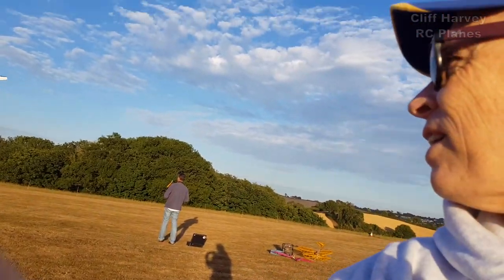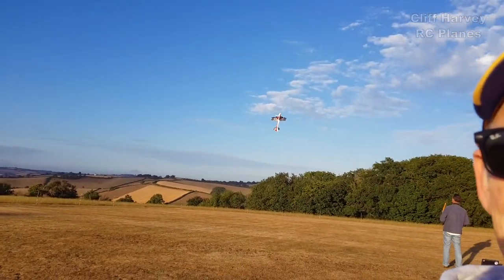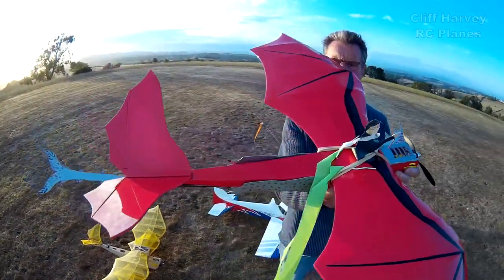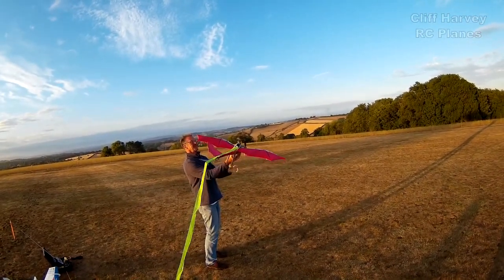It's a Dragon with Ribbons!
A Da Vinci Flyer Dragon with ribbons, doesn't she look cute? Plans are available for your favourite adaptation, cheers.
SUPPORT 'Cliff Harvey RC Planes' and JOIN for EARLY ACCESS to NEW videos